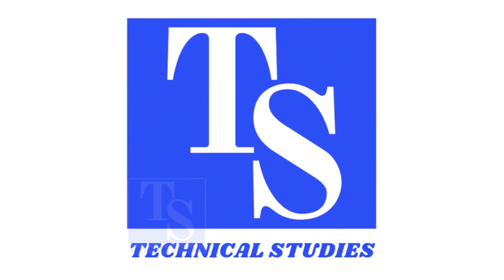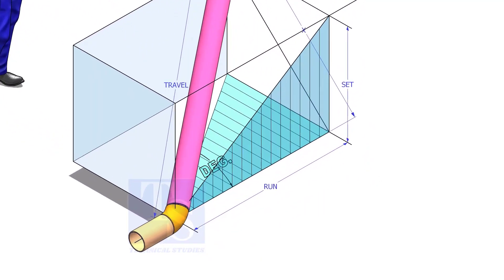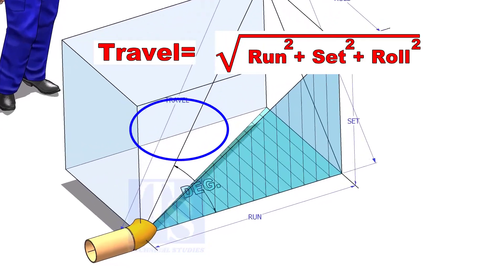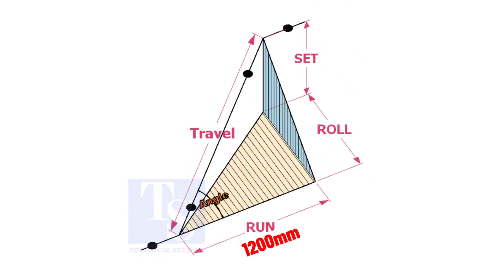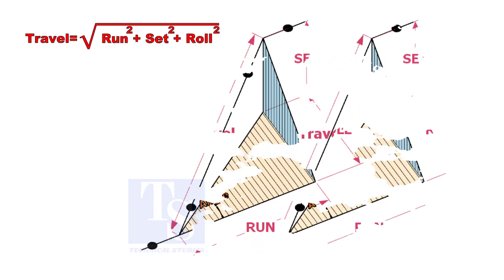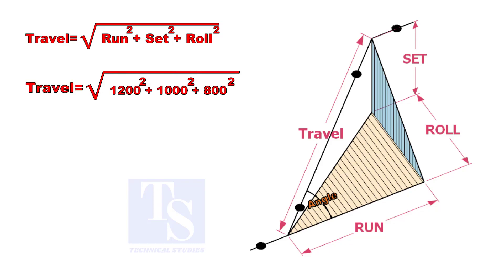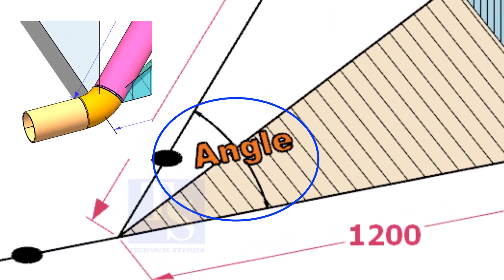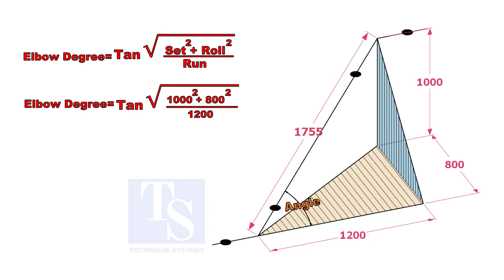PIPE DOUBLE ROLLING OFFSET CALCULATIONS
How to calculate the travel length and Elbow degree of a double rolled offset.  @technicalstudies.
FOR PDF
Piping Tolerance
Sketch piping.
Piping iso drawing.